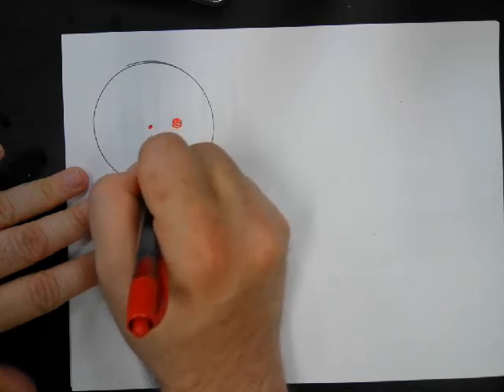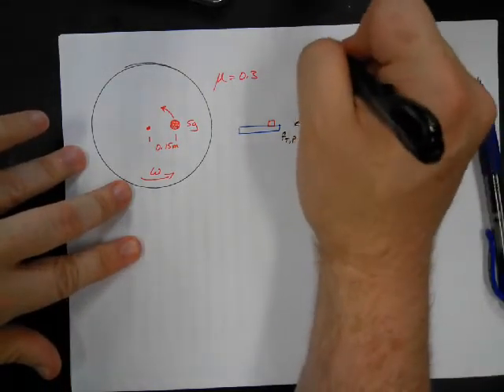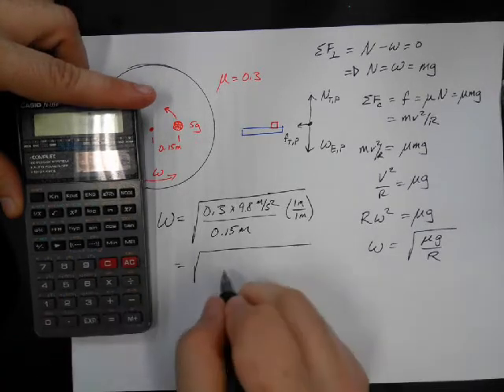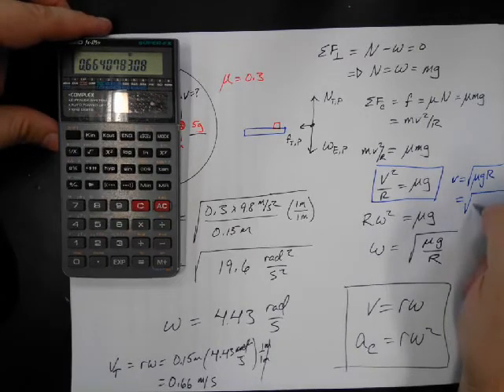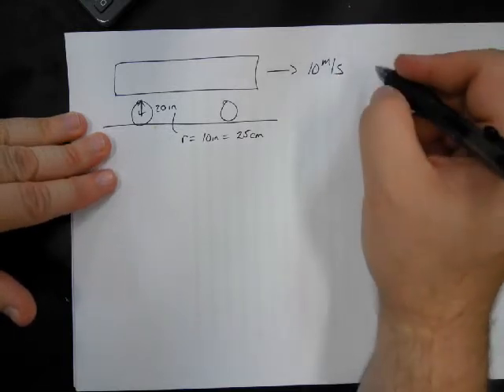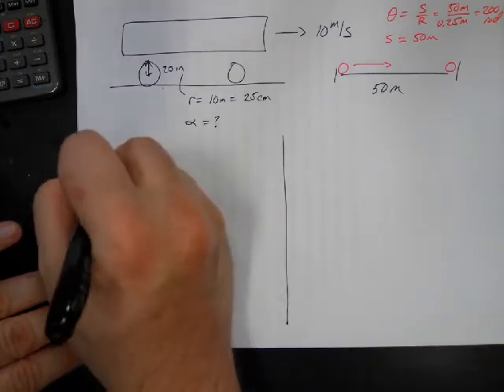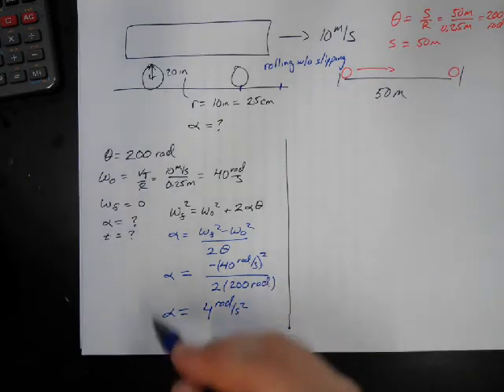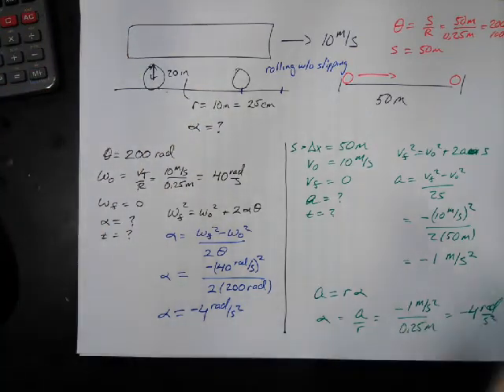PHYS PS rot kin 2